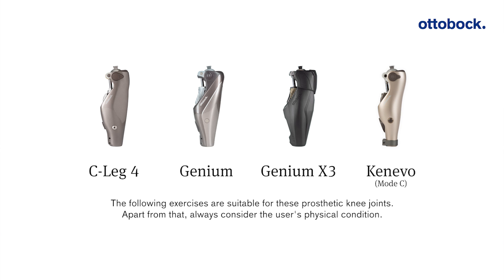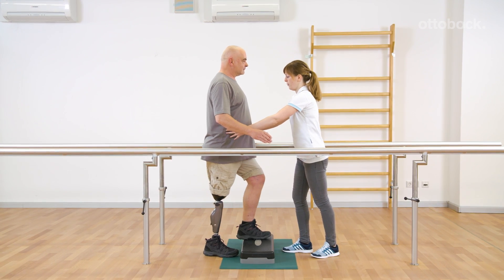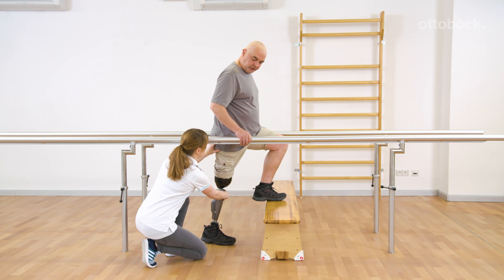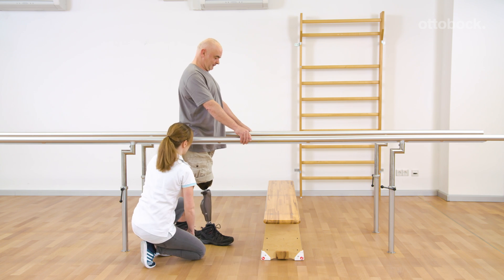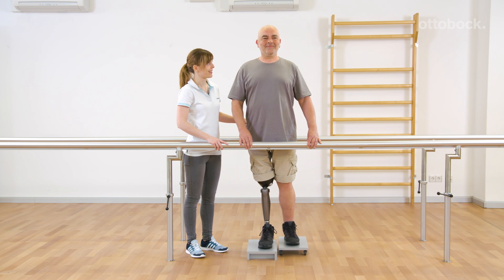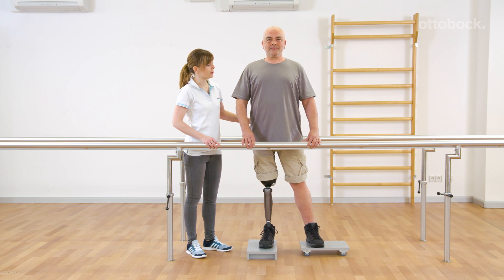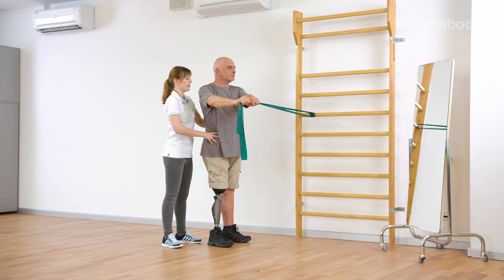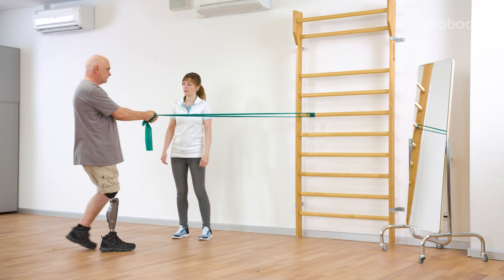Prosthetic gait training - Improvement of core stability and stance phase | Ottobock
Franziska and Gerhard show a few simple but effective exercises to improve stance phase. A good stance phase is the basis for a secure gait. The exercises are suitable for C-Leg 4, Genium, Genium X3 and Kenevo (Mode C).